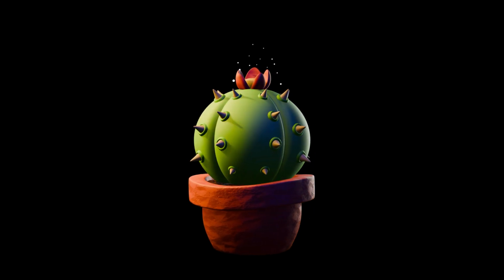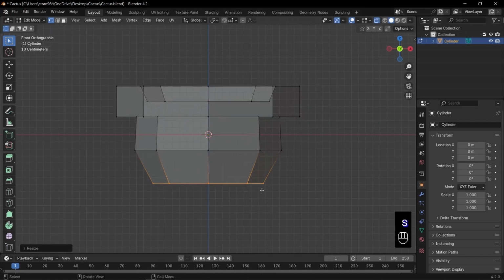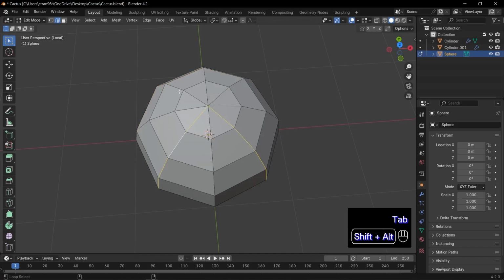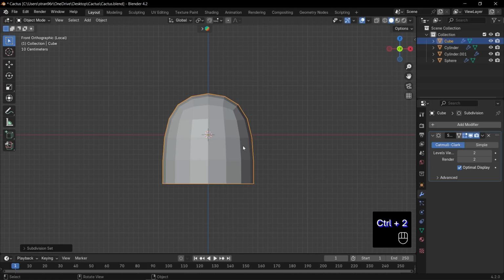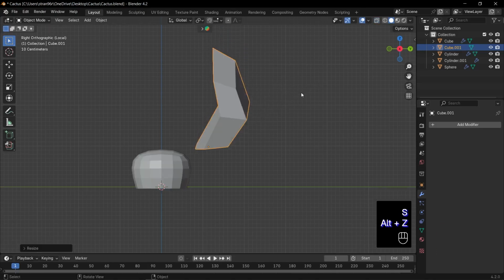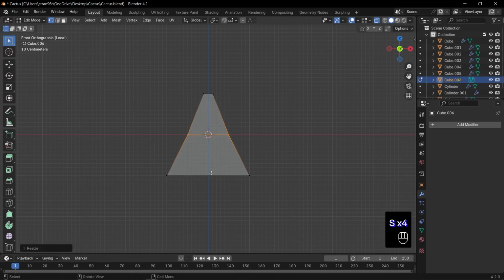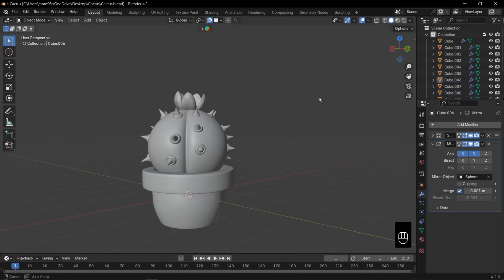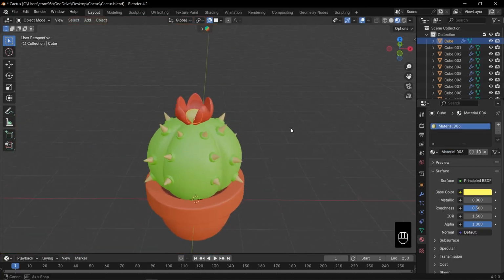Easy Stylized Cactus in Blender | Beginner 3D Modeling & Texturing Tutorial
Learn how to create a charming stylized cactus from scratch in Blender—with no prior experience required! In this beginner-friendly walkthrough, we’ll cover simple techniques for modeling, adding fun details like flowers and spines, and applying basic PBR textures. Follow along at your own pace and build your first game-ready plant asset!

⏱️ Timestamps
00:01 ▶️ Introduction
00:15 ▶️ Modeling the Terracotta Pot
02:11 ▶️ Sculpting the Cactus Body
03:33 ▶️ Creating the Flower Petals
05:57 ▶️ Adding Cactus Spines
07:40 ▶️ Quick PBR Material Setup & Final Render